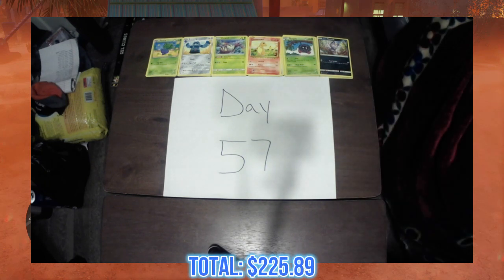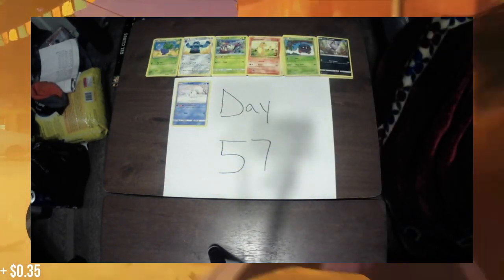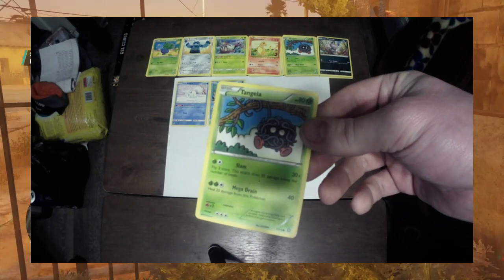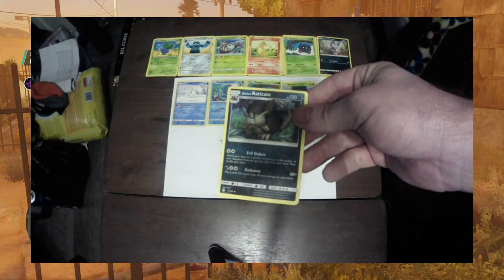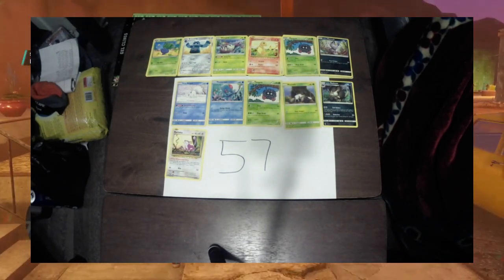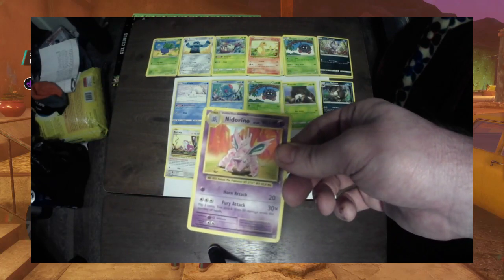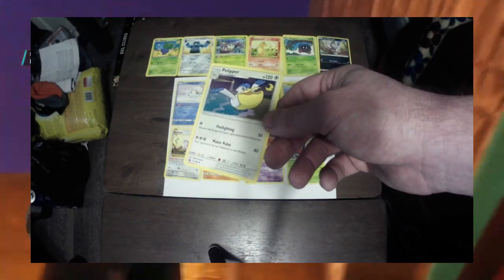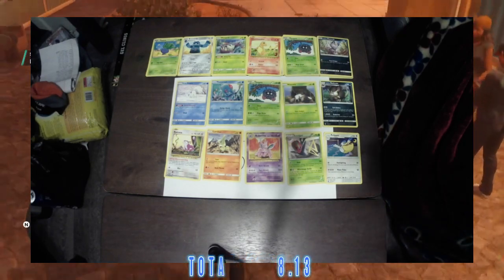What Can You Get From Free (Pokemon Cards) - Day 57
So apparently, the cards are so on fire that the comments have turned into an SEO and tagging board. I love it. Thank you all for pointing this out! I am looking into that now. YOU ARE THE BEST!